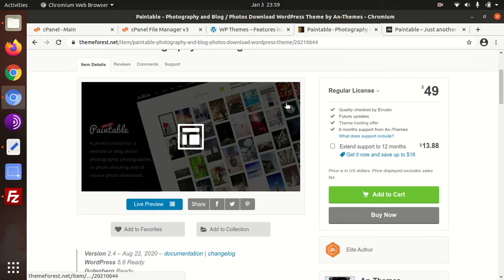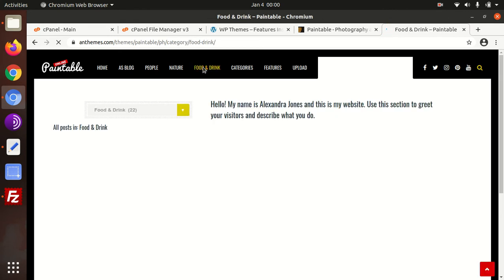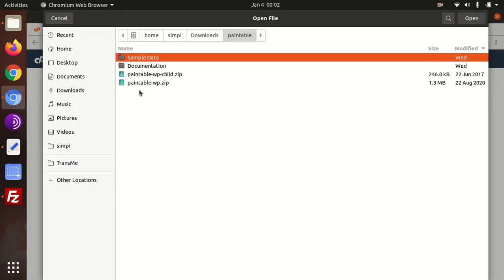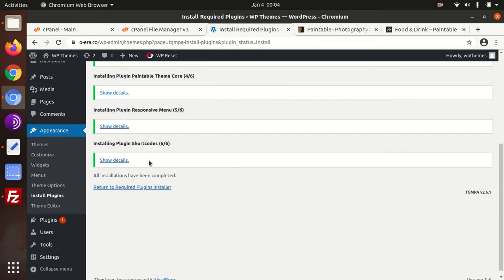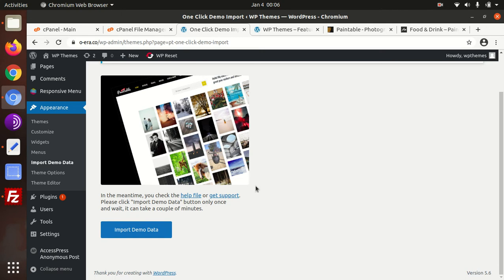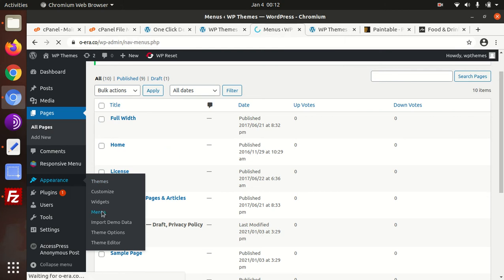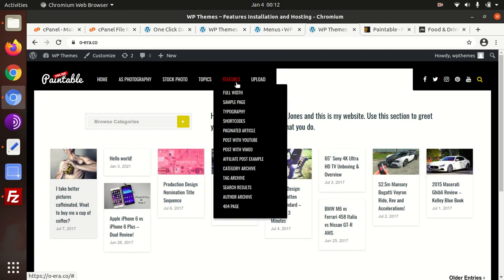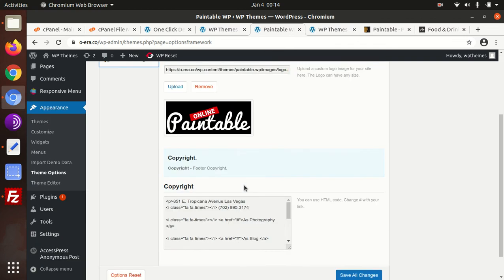Paintable - Photography WordPress Theme | Photo Download Website Theme | Photo Portfolio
Paintable – Photography Portfolio WordPress theme that can be used for a Blog, Photos Download WordPress Website. It is a simple and clean theme with a great elegant design and simple to use out of the box. Paintable – Photography and Blog Photos Download is specially designed for photo blogging, photo sharing and well suited for travel, food, lifestyle, sports, personal blog, etc. A perfect choice for a website or blog about photography, photographer, or photo shooting and of course photo download.
Anonymous users can share any images, by uploading a featured image, the photo can have any size, and the post will be displayed on your blog instantly if you choose so, or you can select “Publish / Pending or Draft” status so that you can review the item / photo before it appears on your site.

Watch the complete video for installation, demo content import, theme and customization features of Paintable WordPress Theme.